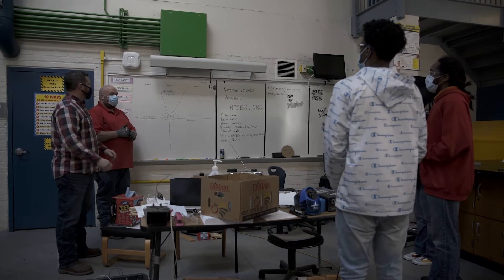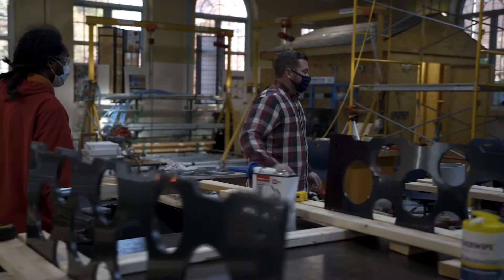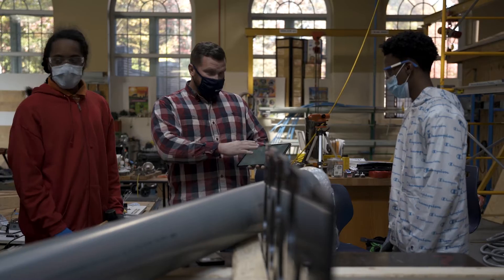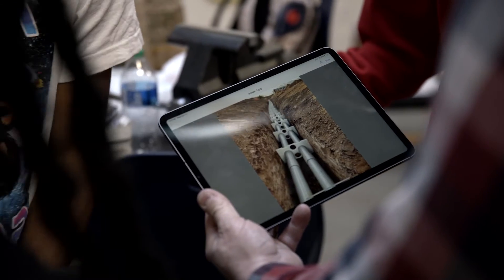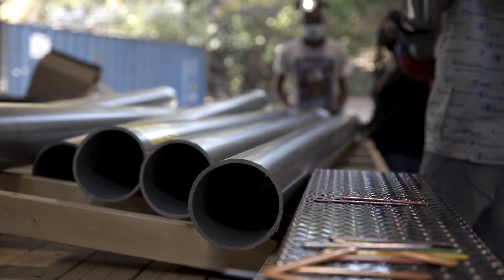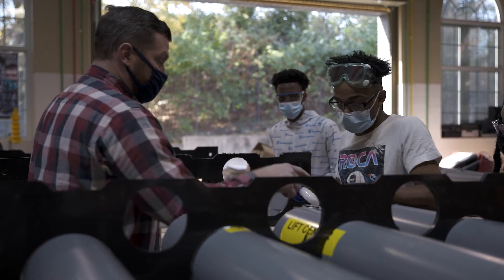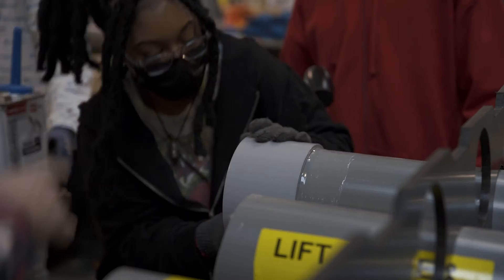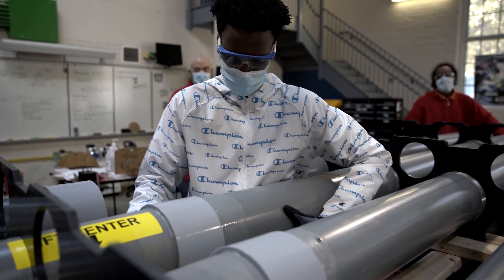DC Students Construction Trades Foundation